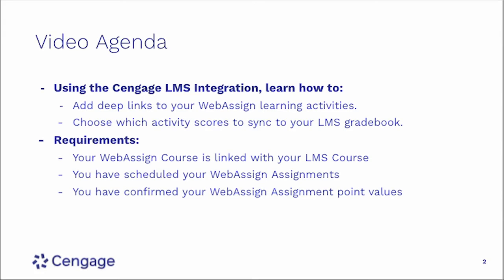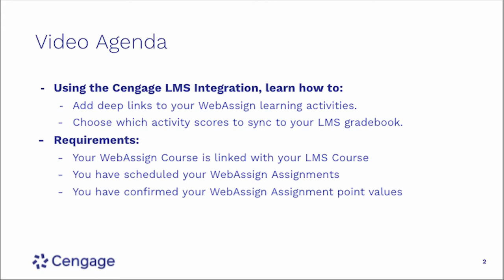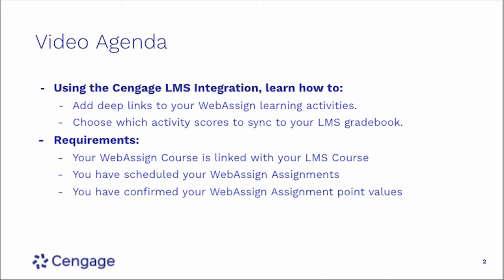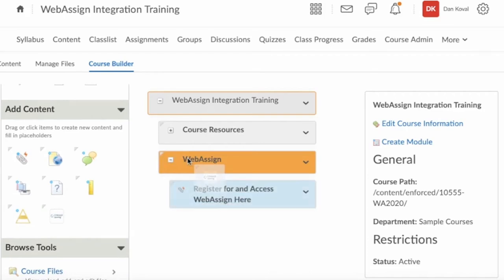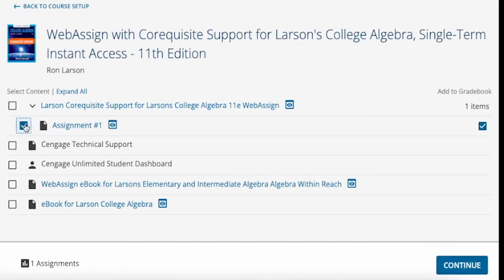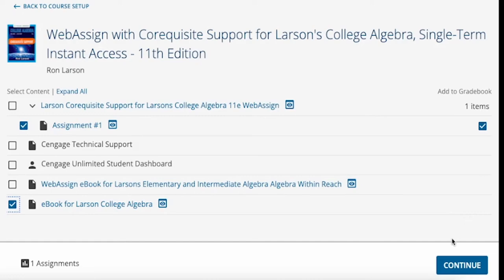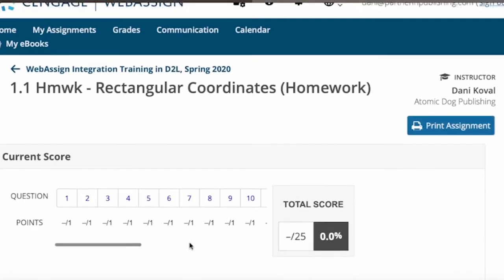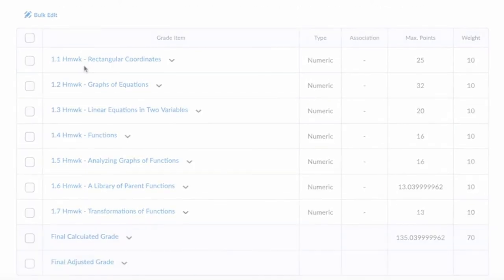WebAssign/Brightspace by Desire2Learn: Deep Linking Assignments and Grade Synchronization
Get step-by-step instructions on how to use the Content Selector to choose which assignments to deep link to your LMS course, which grades to sync to your gradebook, and how to add a deep link to the etextbook (when available). Deep linked assignments will take students directly into the assignment in WebAssign from your LMS course.

IMPORTANT TO NOTE: Assignments that are not downloaded/viewed (ND) or submitted (NS) by students do NOT sync to the LMS gradebook; therefore, the LMS overall calculated score will not reflect these assignments. Scores must be manually overridden in WebAssign Scoreview as a “0” so that the LMS gradebook will accurately reflect a “0.” Directions to override scores Any re-opened assignments will have to be manually updated to reflect any new scores submitted to override the original “0.”